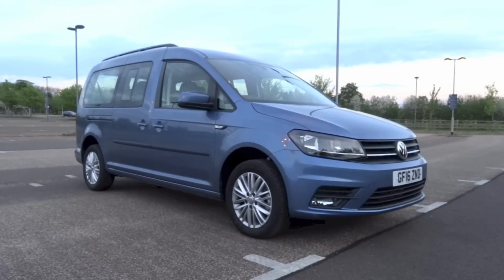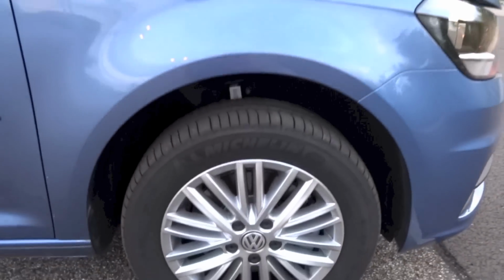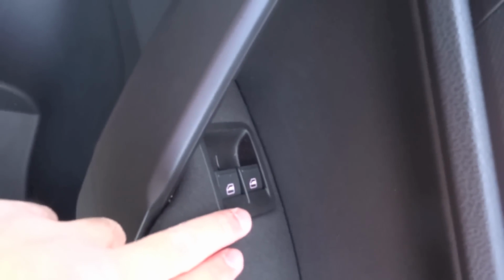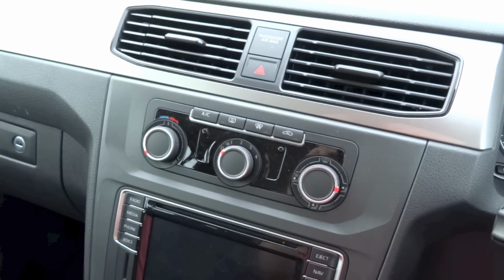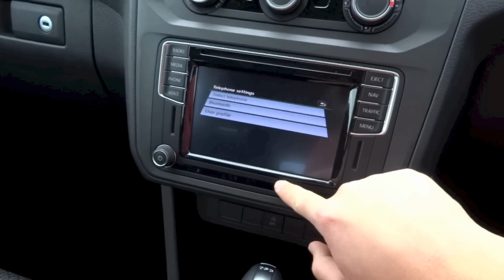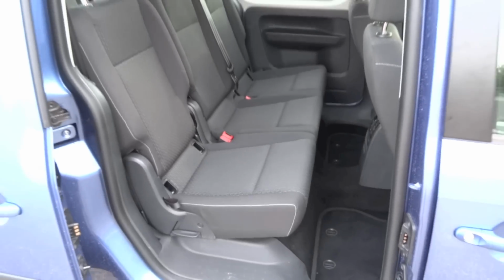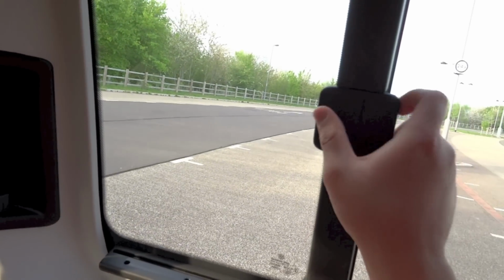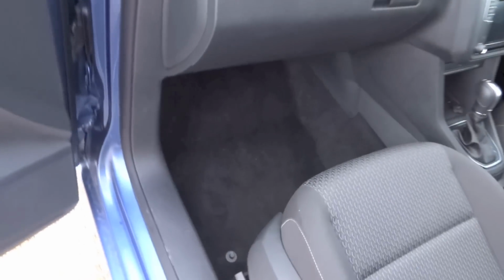2016 Volkswagen Caddy Maxi Life 2.0 TDI 102 Start-Up and Full Vehicle Tour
Hello everyone!  Today's video will be about the UK-spec 2016 Volkswagen Caddy Maxi Life five door passenger van with the 2.0 litre TDI turbodiesel engine producing 101hp/102PS paired to a 6-speed DSG.

Below is the list of current Caddy Maxi Life five door passenger van variants available in the UK as of 5th October 2016.  I arranged it from the cheapest to the most expensive.

Regards,
alexlovesmac